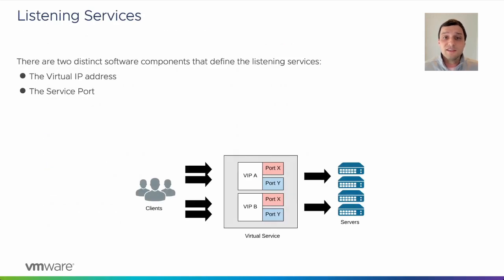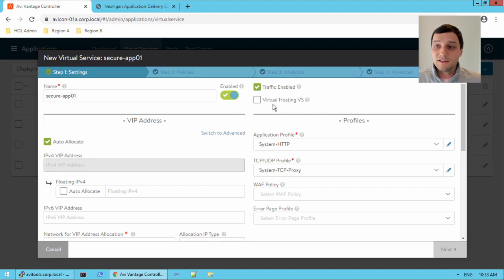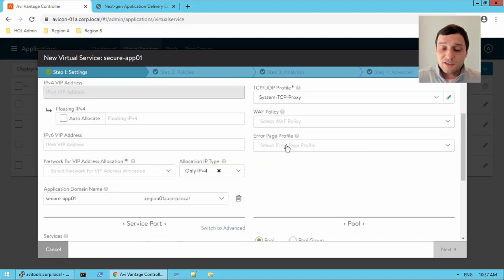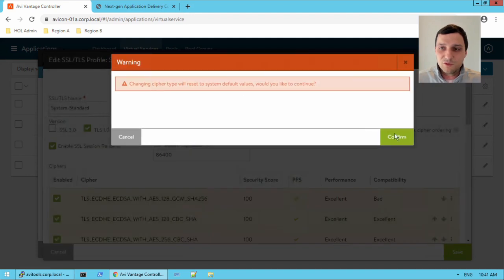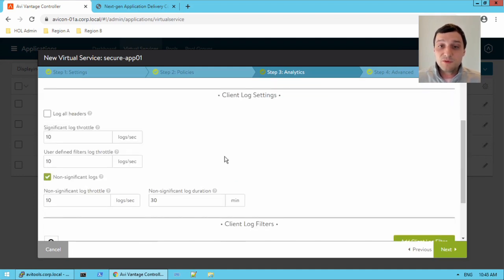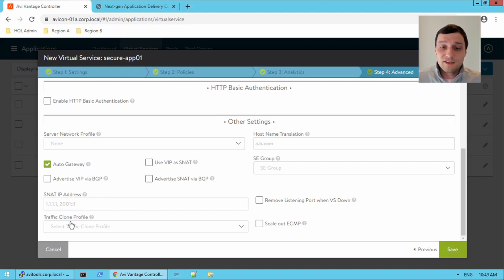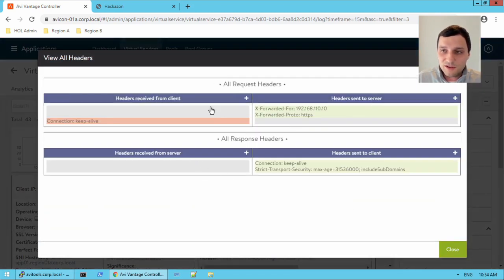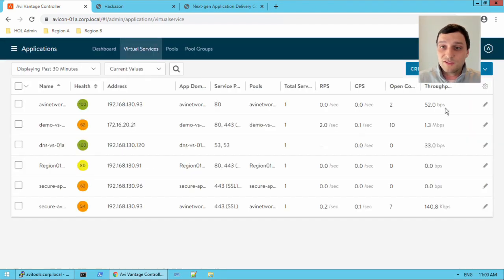Virtual Service Part 2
Dive deeper on service ports, virtual hosting, SSL profiles and certifications.